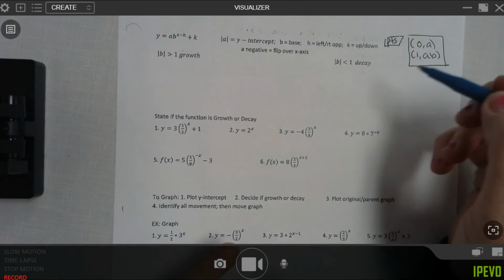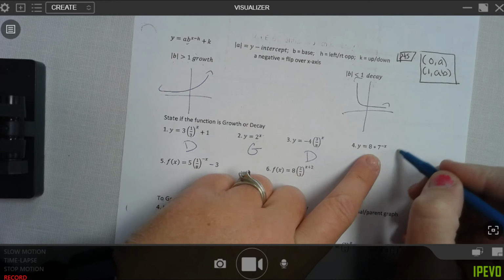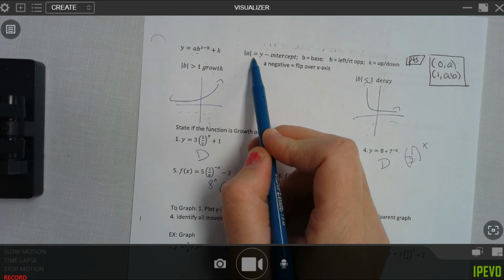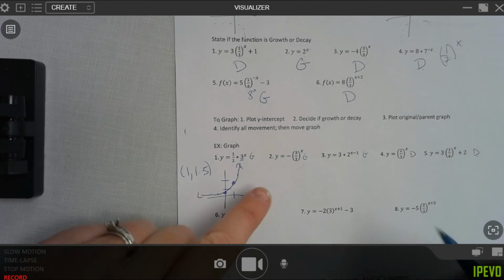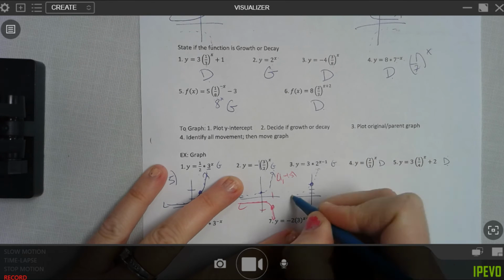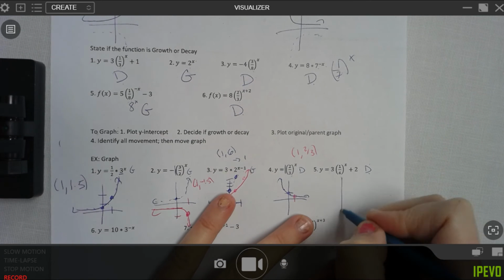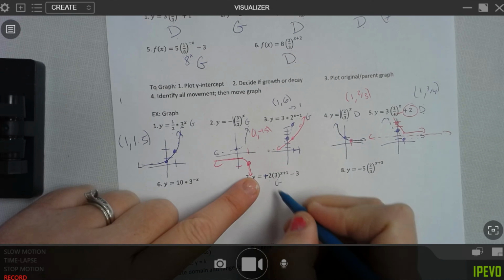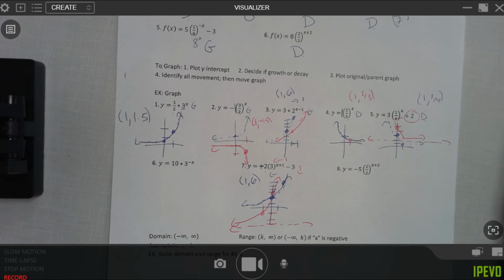pre-cal notes 4.1 from A2